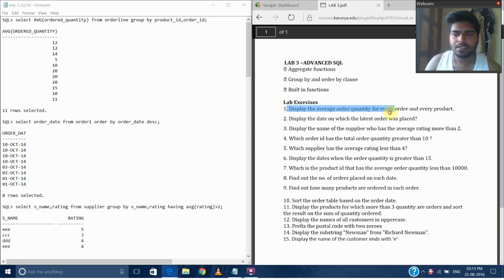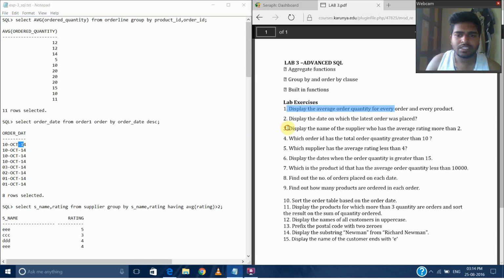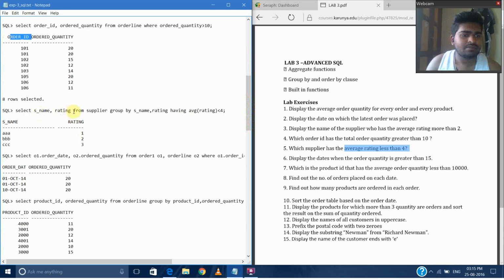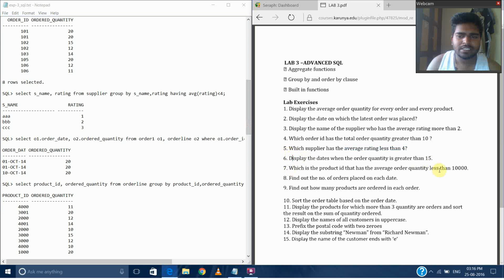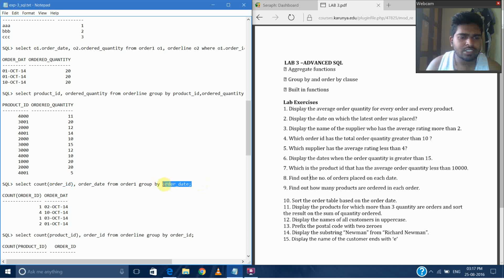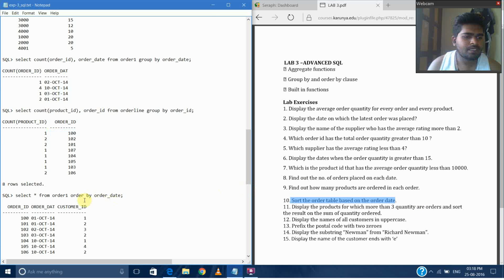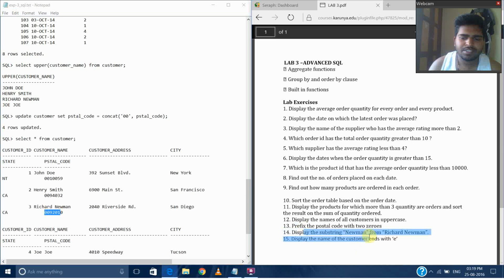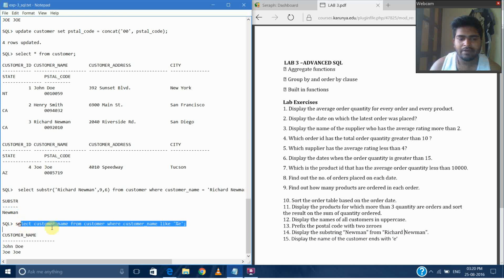DB3Experiment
Database Lab Experiment 3